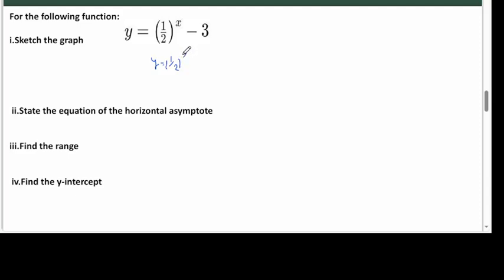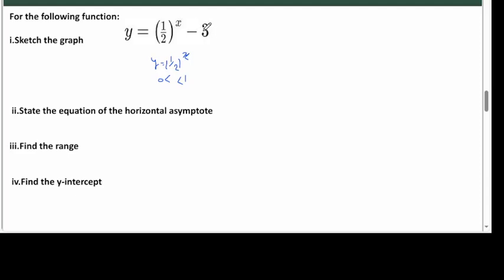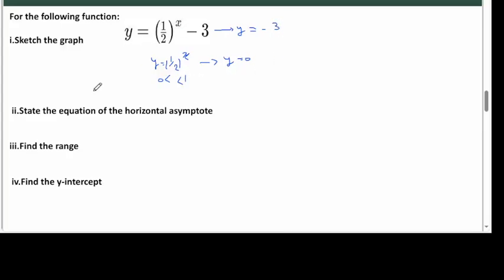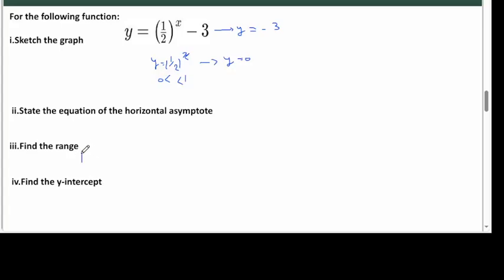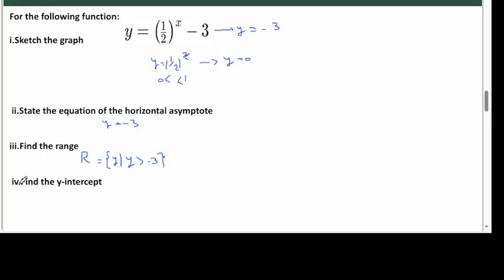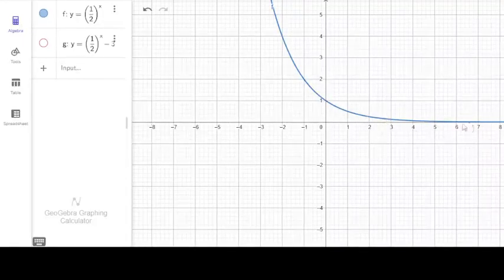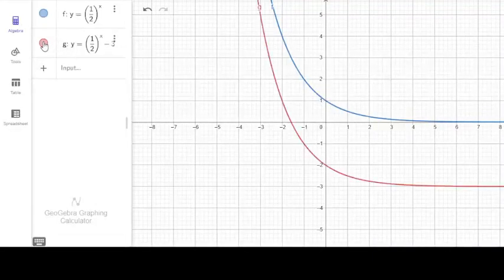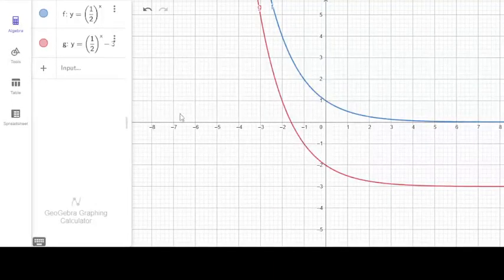Exponential functions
range equation exponential functions